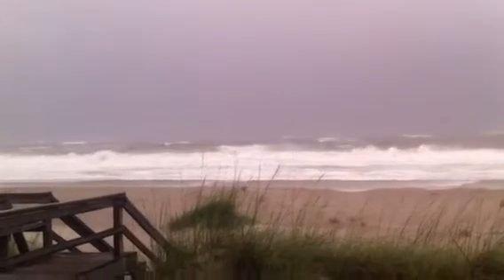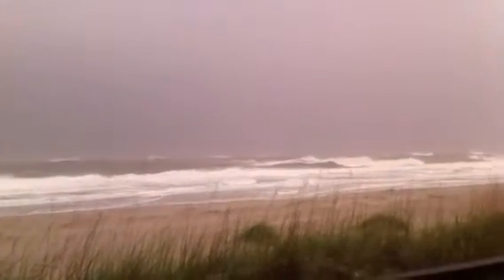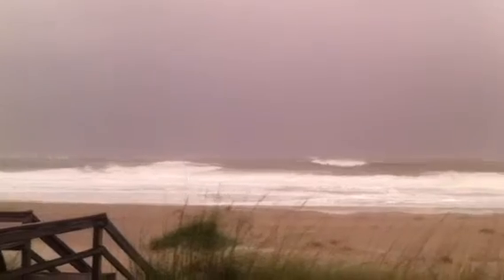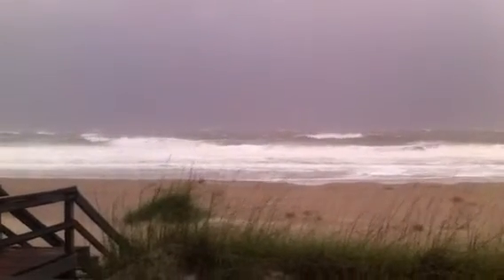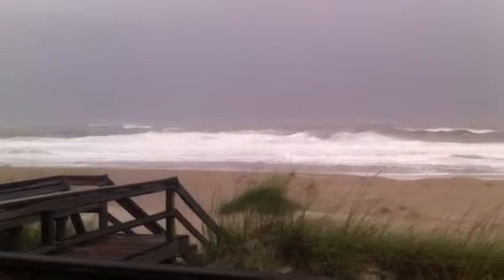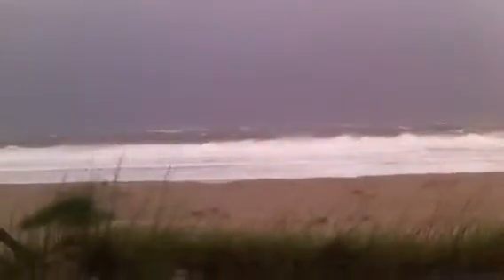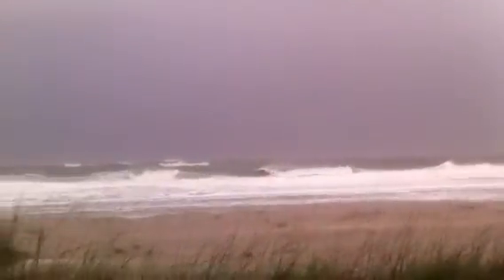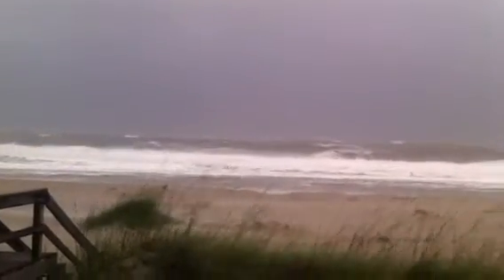Beginning of tropical storm Beryl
At Amelia Island, Fernandina Beach FL